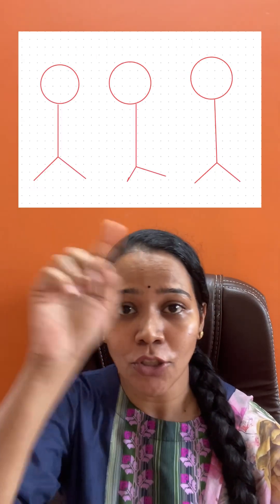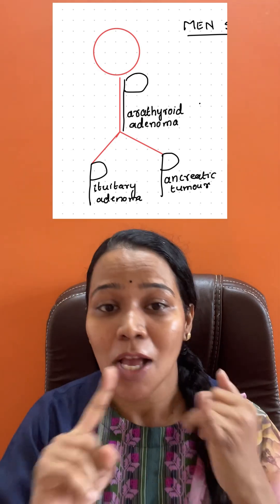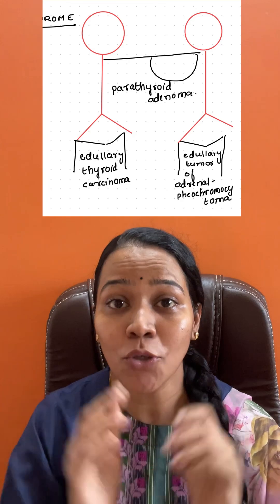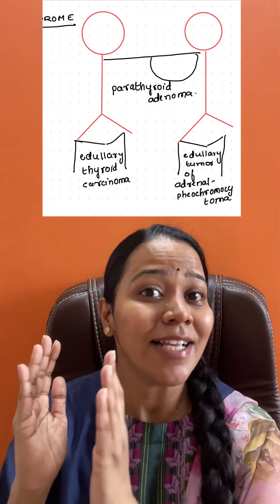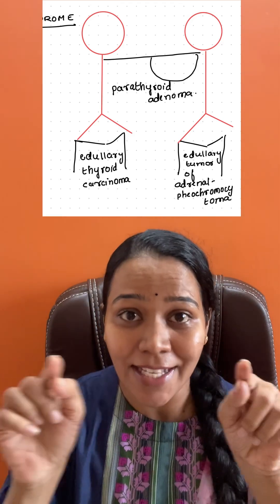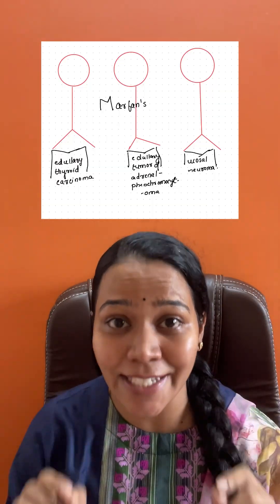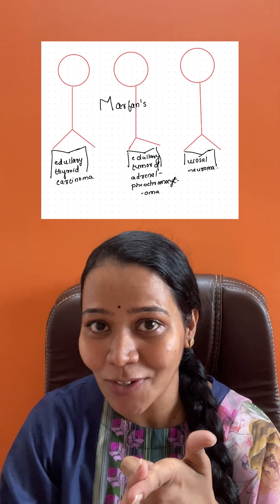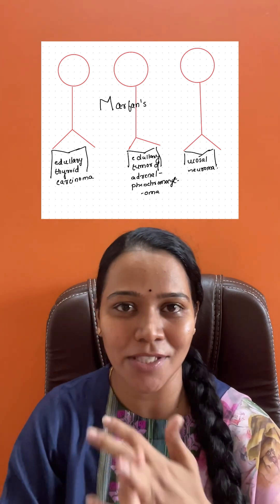NEET PG PYT SERIES- DAY2/50 MEN SYNDROME Simplified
I am going to discuss the 50 most important topics for NEET PG in 90 seconds in the upcoming days.